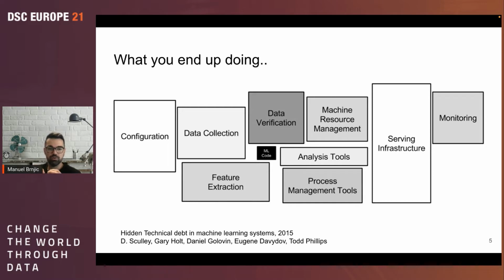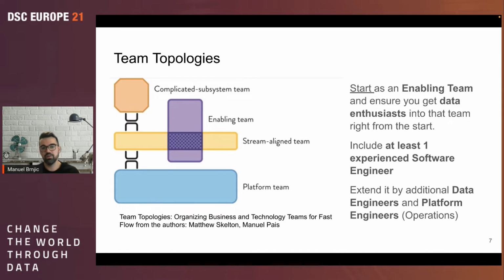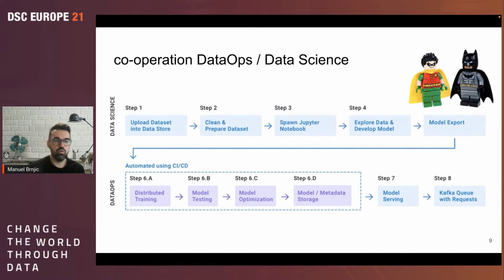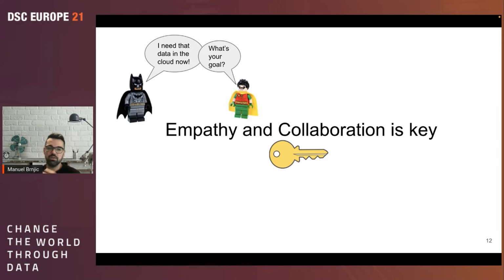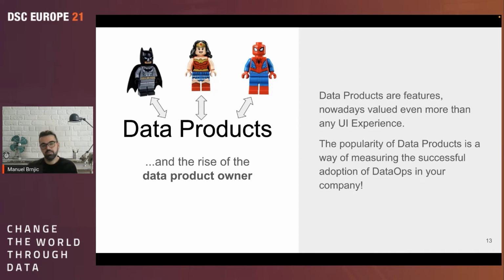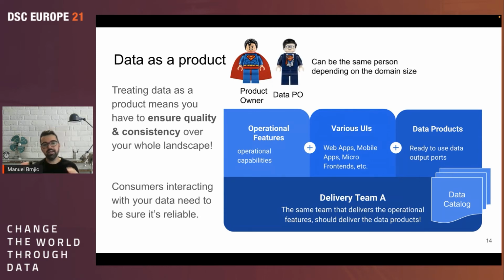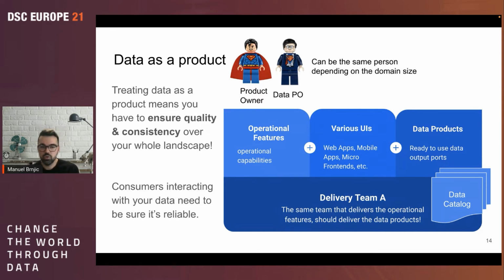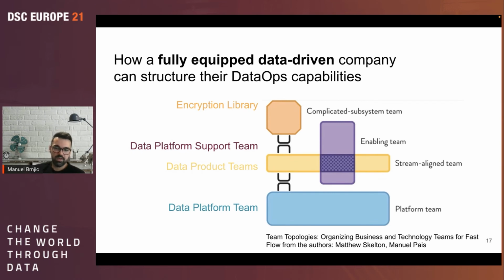[DSC Europe 21] DataOps: the data-driving license for your enterprise - Manuel Brnjic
This talk was part of the DSC Europe 21 track "Modelling & Ops Research", held on November 21st-25th.

How to apply DataOps to an existing organization and thus enable your data science department and analytics teams to deliver valuable insights and results? Get to know the most important roles in a DataOps team. Learn how to create a team topology that exceeds all expectations and gets you data-driven in record time. And guess what? The biggest challenge is not technological.